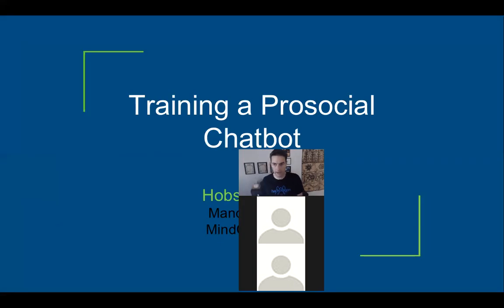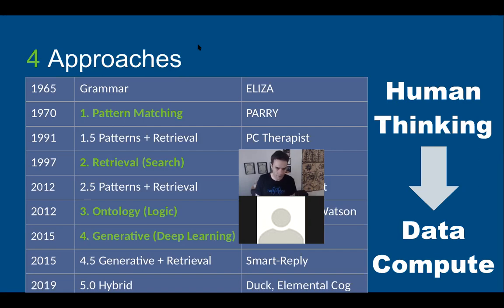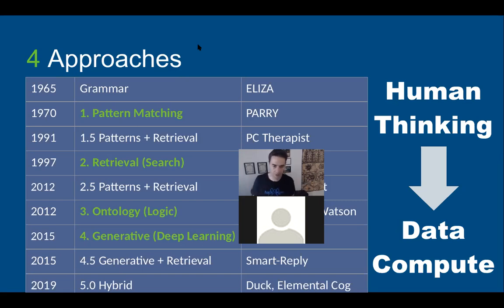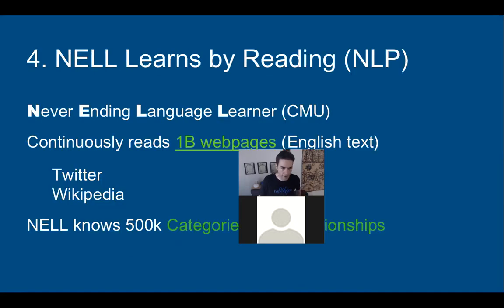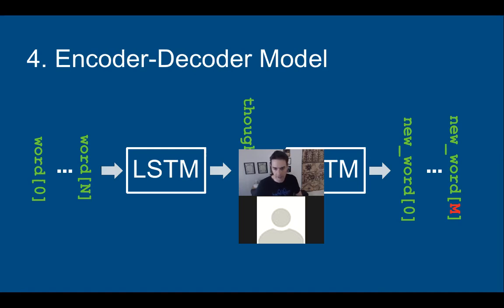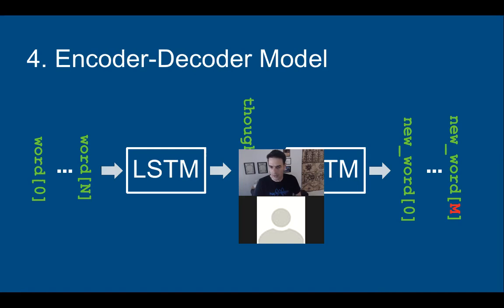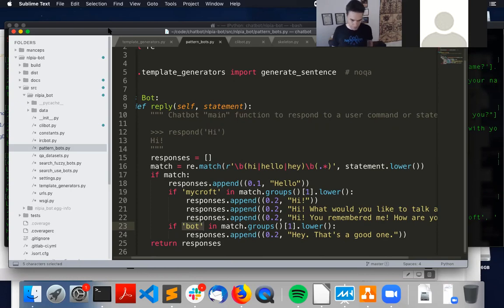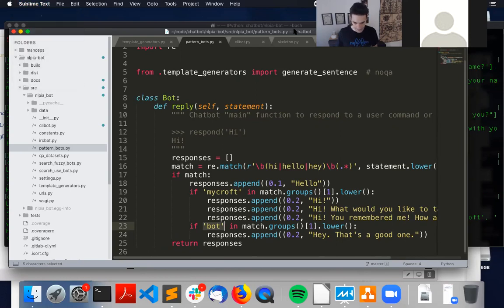NLP Tutorial Part 2: How to Build a Chatbot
Four ways to build a chatbot with Python. Includes an entertaining demonstration of 2 simple approaches: pattern matching and search.